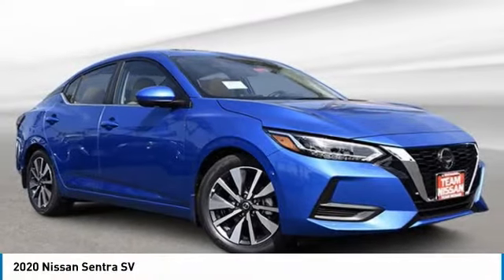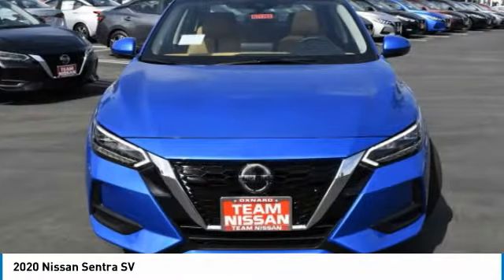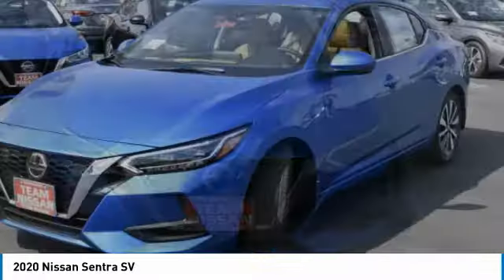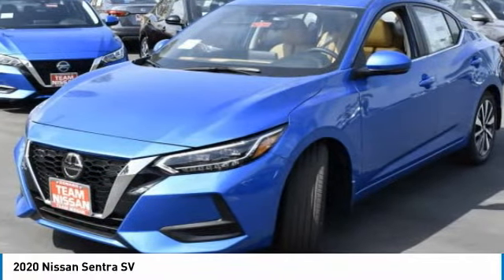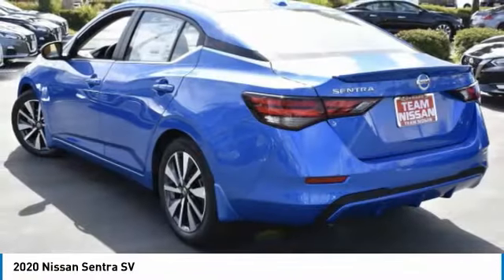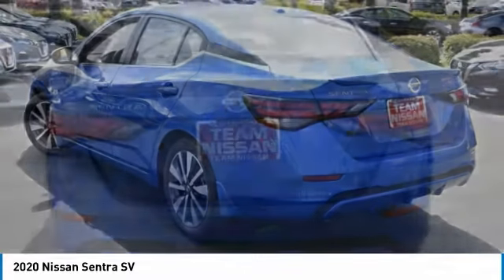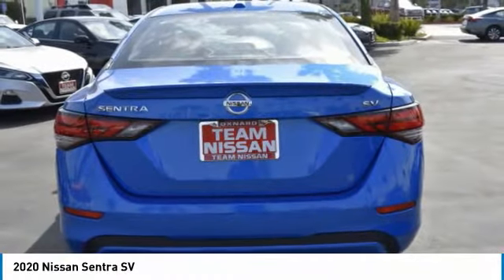2020 Nissan Sentra Team Nissan N21421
2020 NISSAN SENTRA Oxnard, CA
Stock# N21421

Team Nissan
1801 Auto Center Dr